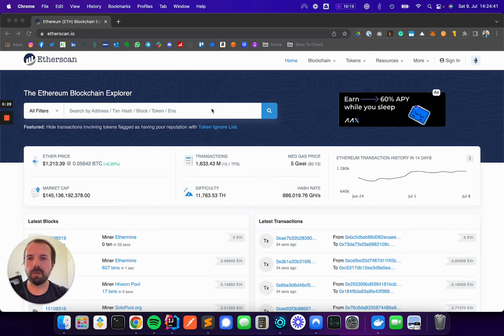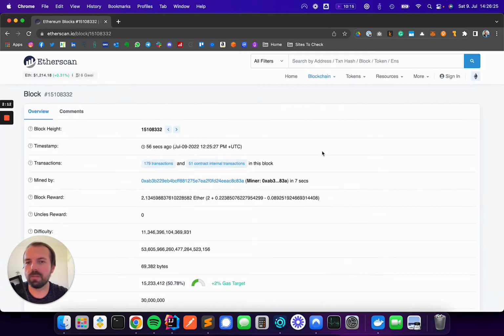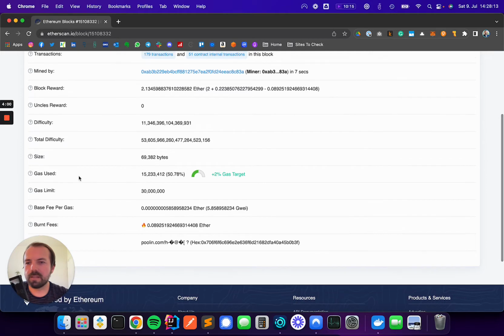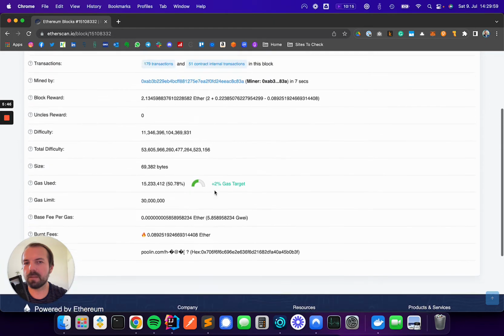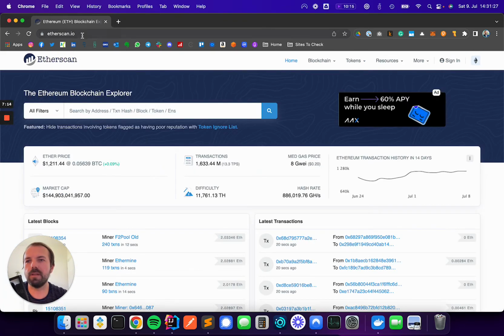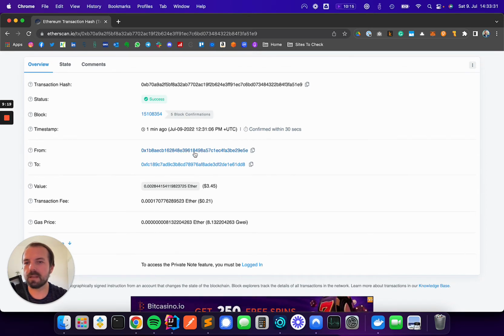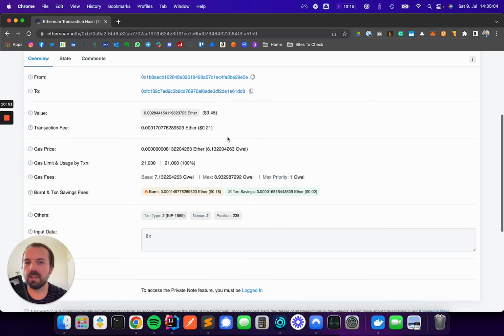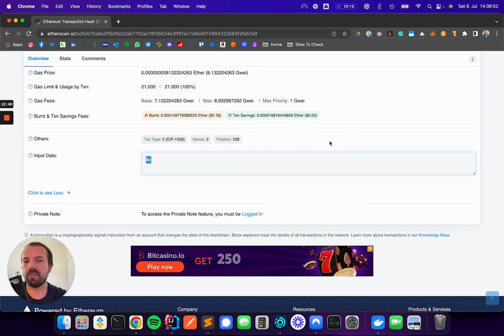How to read Etherscan / Blocks & Transactions (1/2) - Explained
In this video, I explain how you read the data that is provided by block explorers like Etherscan. Together we go over all the details of a block and a transaction from Ethereum.